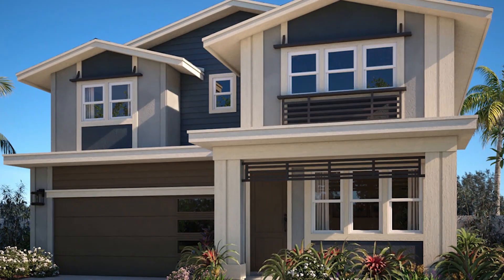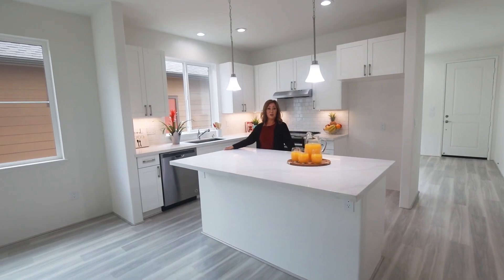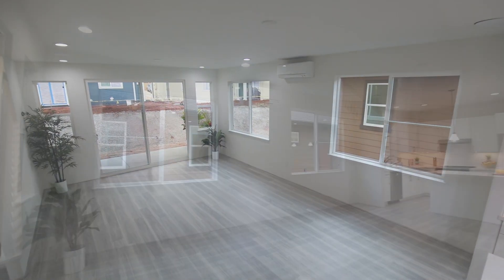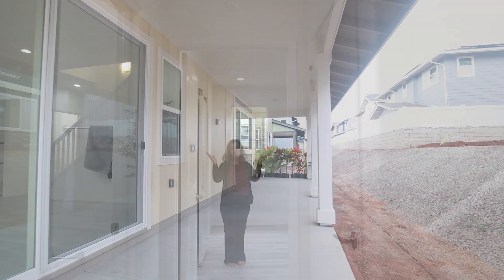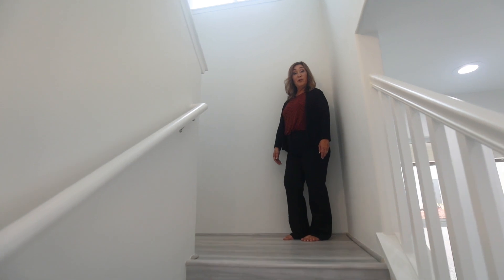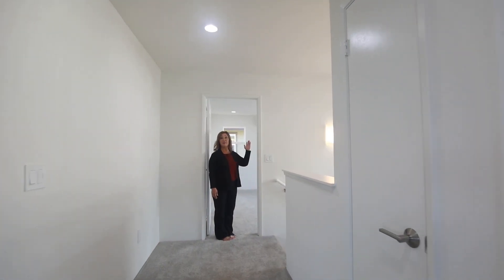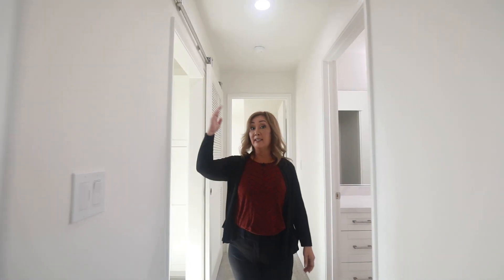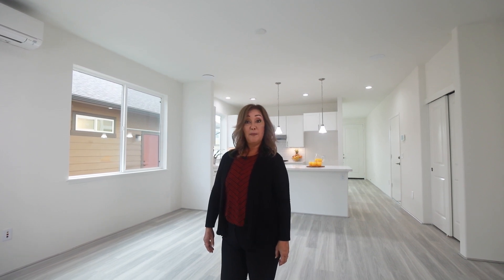Nanea at Koa Ridge Interior Home Tour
Enjoy a personal guided tour of the popular Nanea Plan F home at Koa Ridge, lead by a Castle & Cooke Sales Representative. On this tour, you'll get an in-depth look at the many amazing features of this detached single-family condominium home.